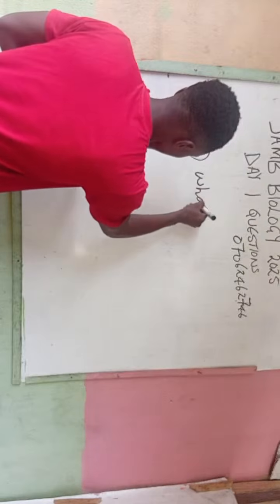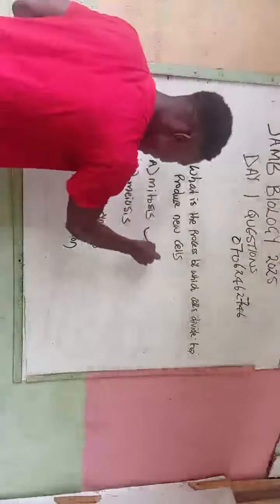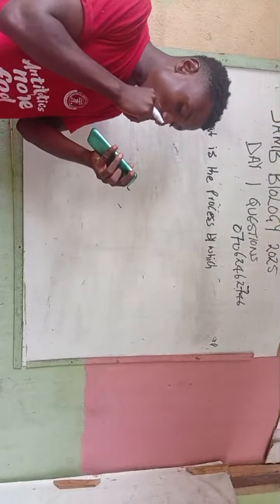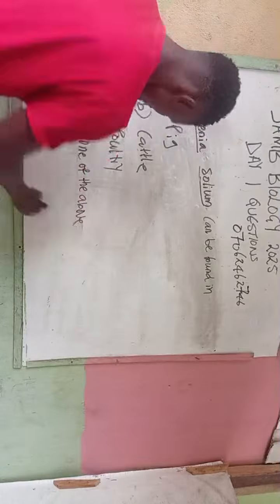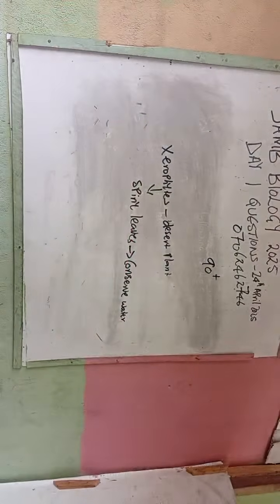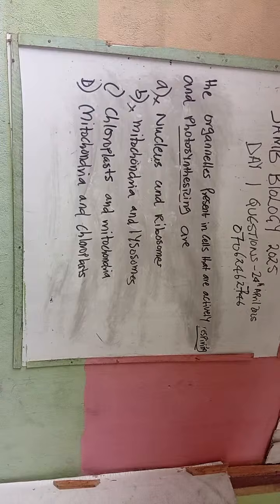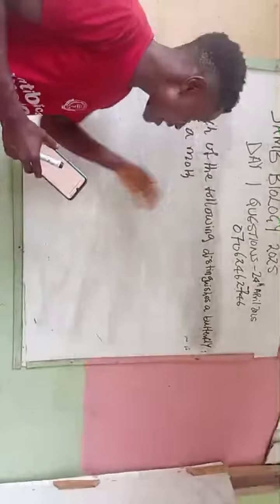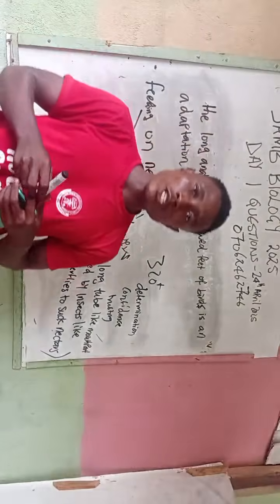2025 JAMB Biology Day 1 Questions and Answers | Real Exam Review + Explanations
Prepare smarter for the 2025 JAMB Biology exam with this detailed Day 1 review! Get real past questions, correct answers, and clear explanations to help you understand key topics and avoid common mistakes. Perfect for all serious JAMB candidates aiming for high scores in Biology.